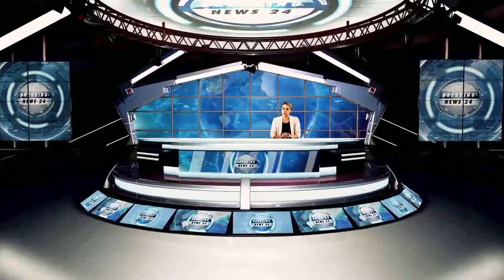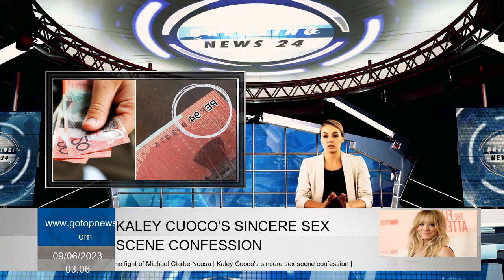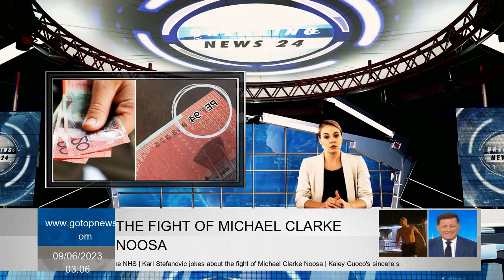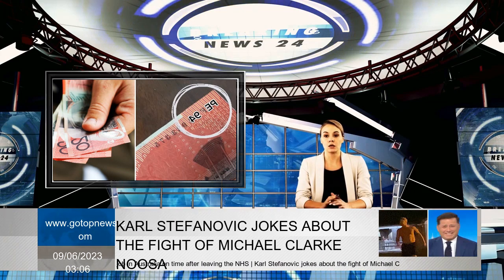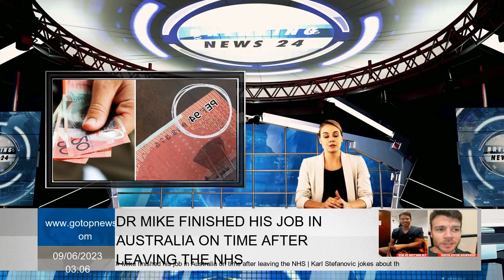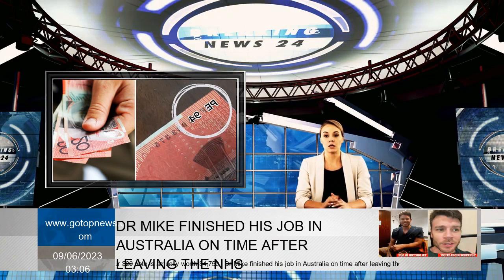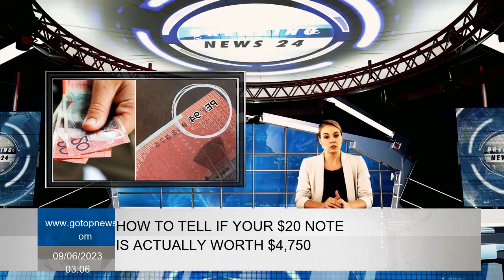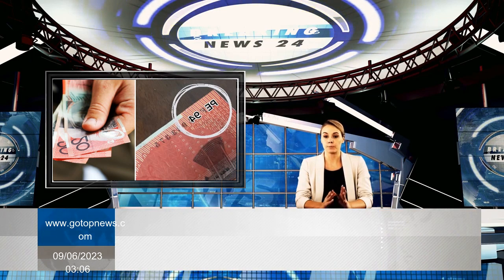How do you know if your 20 -dollar grade is really worth $ 4,750?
Australians carrying the unique $20 bills may unknowingly be sitting on a small fortune worth thousands of dollars. Joel Kandiah of Perth explained how $20 notes with special markings can be cashed in between $1750 and $4750. In a video on TikTok, Mr. Kandiah said there are two defining features Australians should keep an eye on to see if their bills are valuable to collectors. "Look for a FraserEvans signature combination and a serial number that starts with PE94," says Mr. Kandiah, posting under thehistoryofmoney. "Not too many of these, good hunts." Joel Kandiah of Perth has uncovered two signs that your $20 bill could be worth thousands of dollars. Banknotes printed in important years, such as when new types of banknotes were introduced, are extremely valuable. Currency expert and collector Peter Bestenbreur, who runs PJ's YouTube channel Coin Capers, said banknotes with a serial code beginning with PE94 are very rare. Polymer banknotes came out in 1994. If you find a PE94, keep it no matter what. They're precious and rare,' he said in a video. Mr. Bestenbreur explained to his followers how to identify a bill that was worth more than its face value, and explained the bills that were minted at a high price in the first or last batch of each release. He said that each note has a unique serial number in lower right corner, which is crucial to determining the value of auction. The last version of the $20 bills came in 2019, and the previous major releases were 2013, 2010, 2005, 2002, and 1994. The serial numbers of the twenty dollar bills issued in 2013 range from 'AA' to 'DA'. Bestenbreur told audience, "DA13" means it's the last of grades ... so I'll keep it and see what it's worth,' Mr. Bestenbreur said. Currency expert and collector Peter Bestenbreur said that valuable notes are those printed at the beginning or end of a banknote era . After continuing to review notes in front of him, the coin collector found one with crucial serial number 'AA'. "It's always great to collect sets, so it's the first and last to be published ," Bestenbreur said. "The condition of - it's circulated and it has a fold going down the middle - so may be worth a little more than its face value." However, the fundraiser pointed out that it's not as simple as just finding the right serial number. Condition is also very important, any flaws damage the value of the note. A 2010 note in Mr. Bestenbreur's hand was quickly cast aside by the collector, even though it had a 'DA' serial number. This was because Reverend John Flynn, whose face is on the $20 bill, had a mustache drawn.